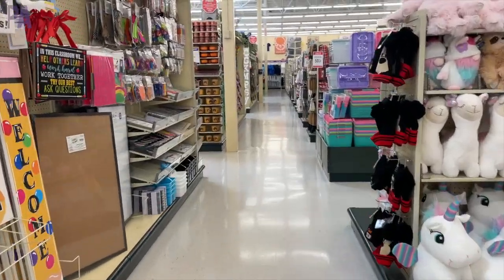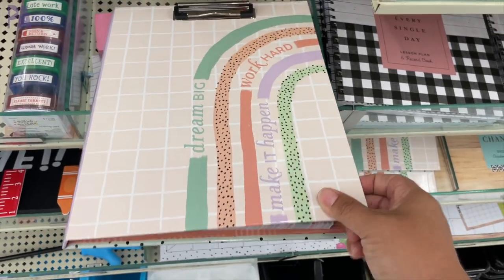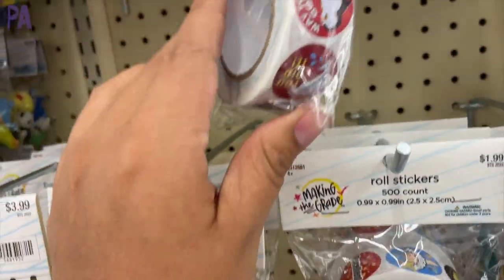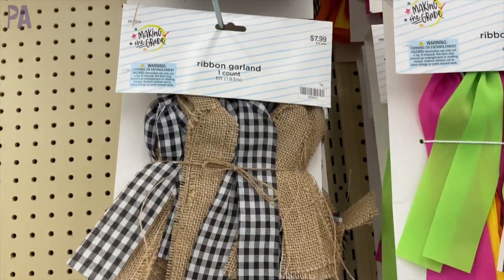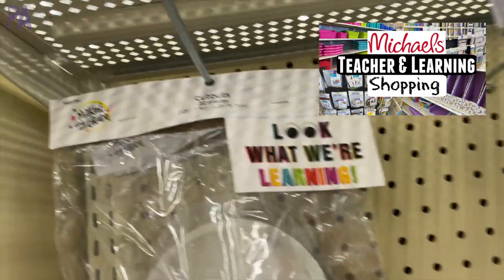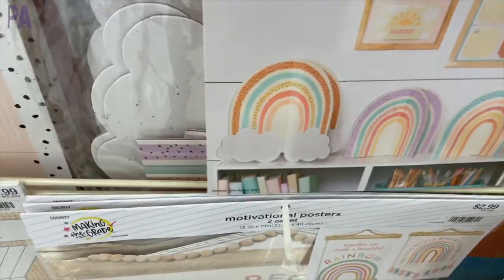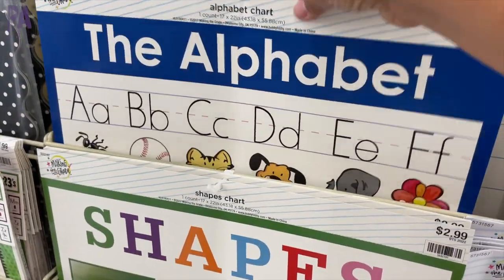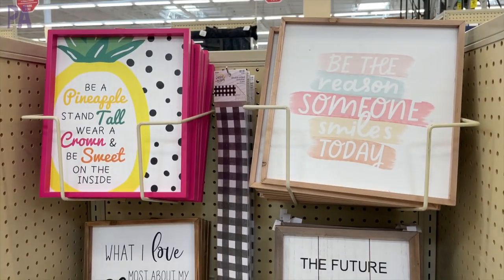MAJOR Back to School Classroom Supplies at Hobby Lobby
Hobby Lobby is filled with back to school classroom supplies. I'm walking through the aisles to show you what you can find to decorate and organize a classroom, homeschool room or to use for learning activities.